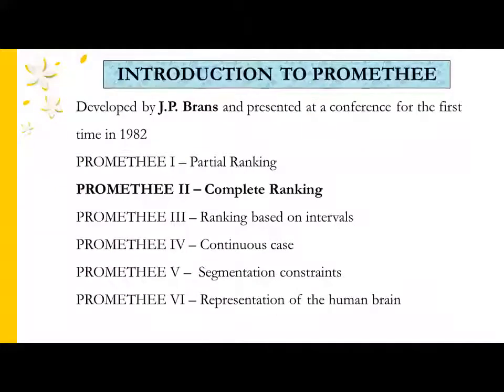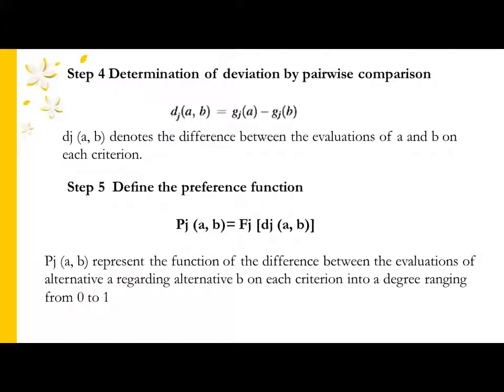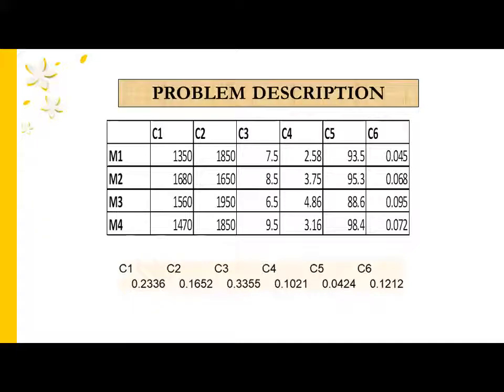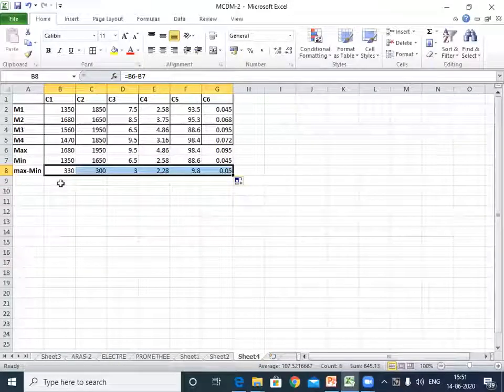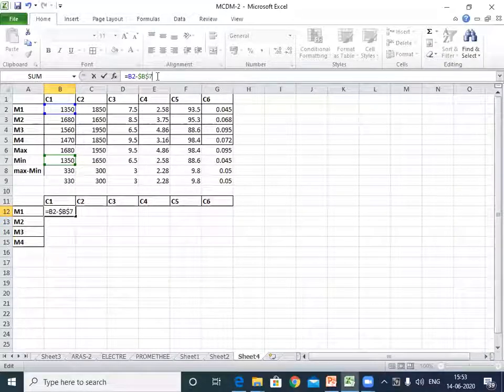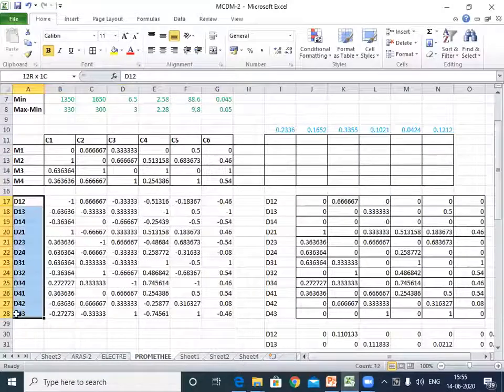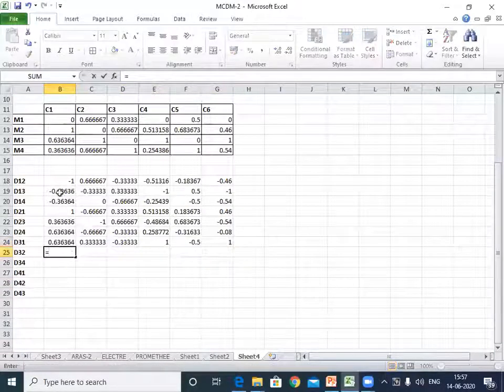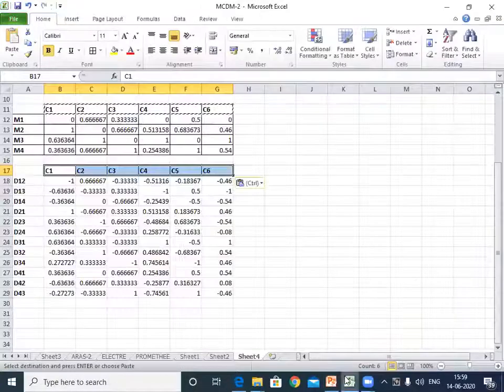PROMETHEE Method Trim